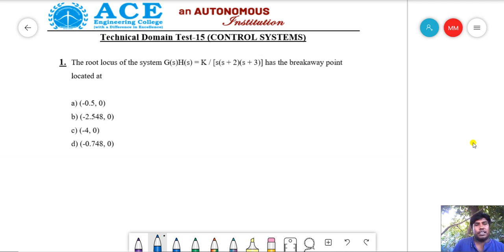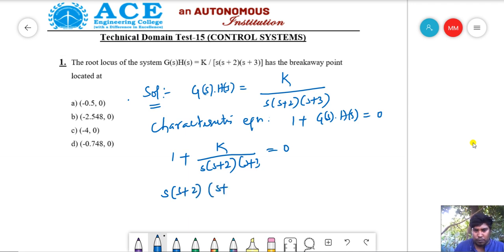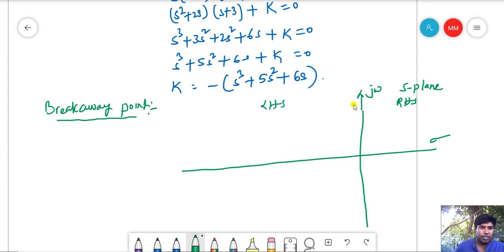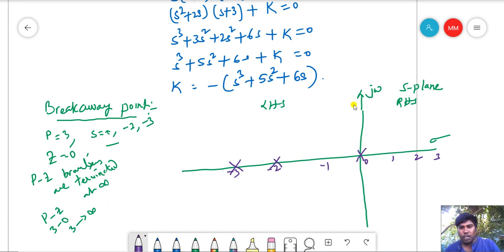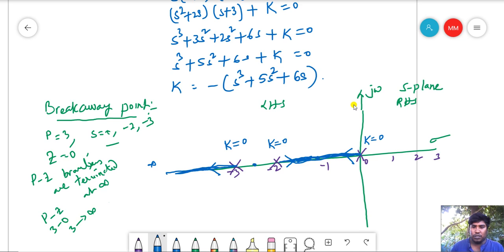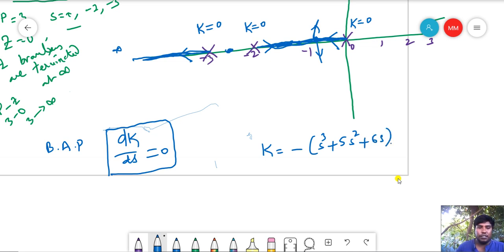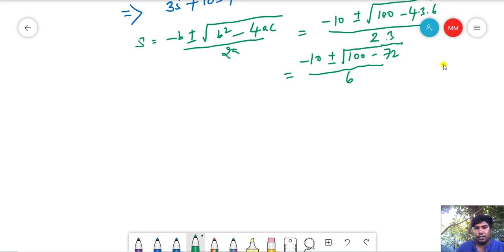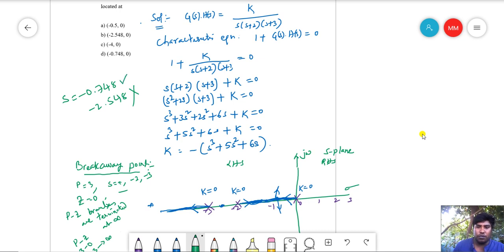Control Systems sol 1